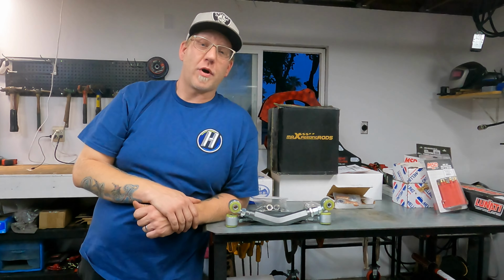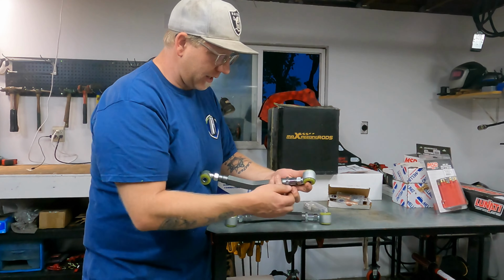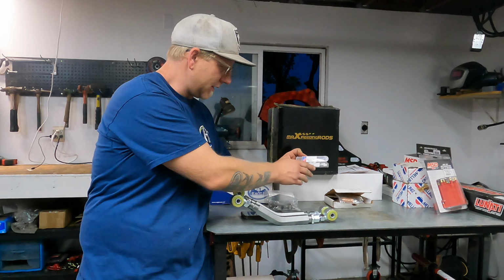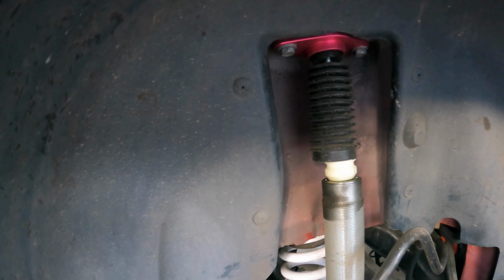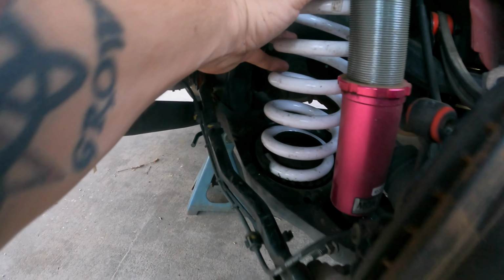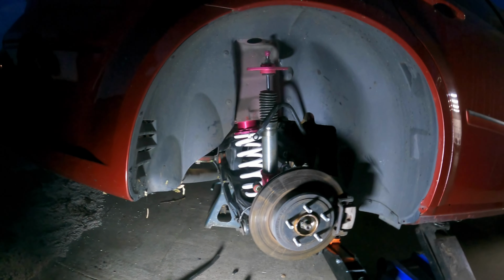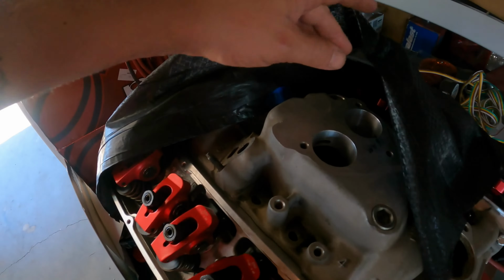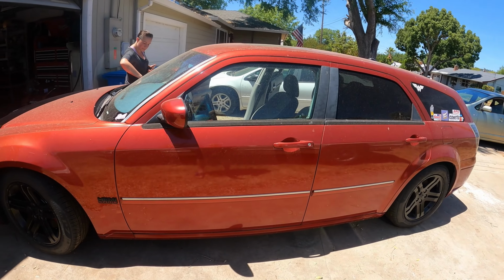How to install adjustable rear control arms on a Dodge Magnum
More suspension work on the rear of the magnum to get the camber dialed in.